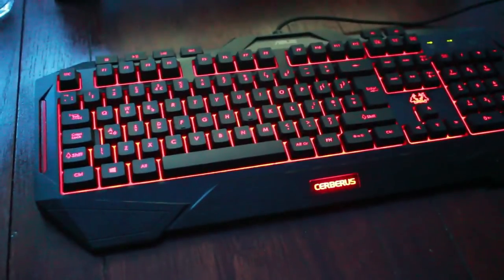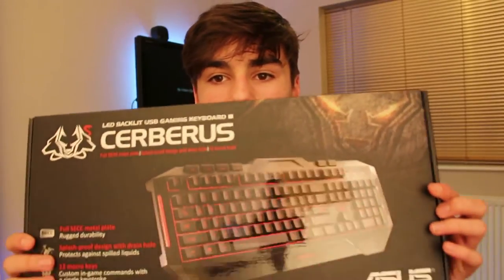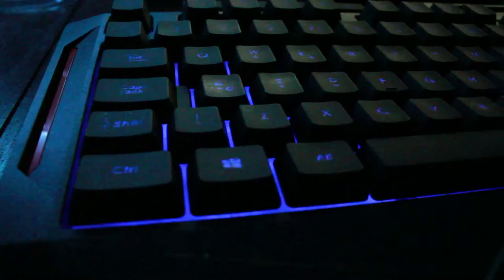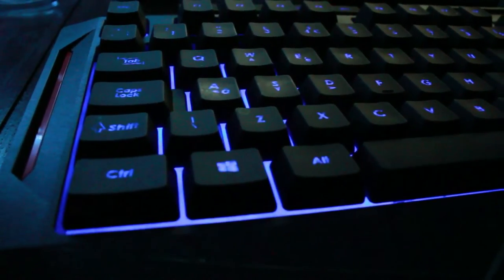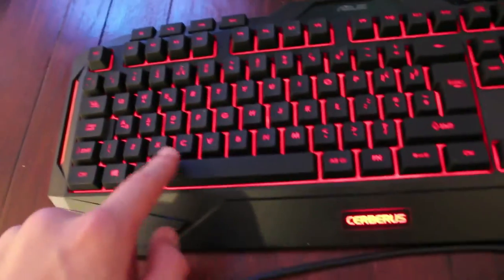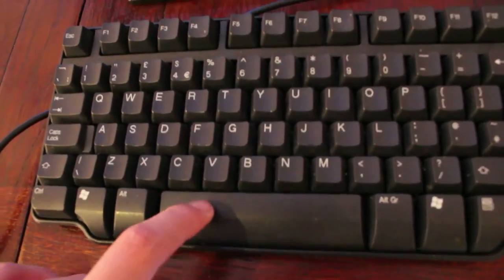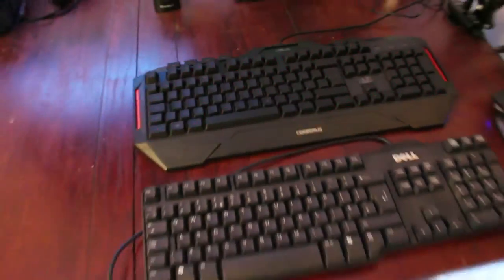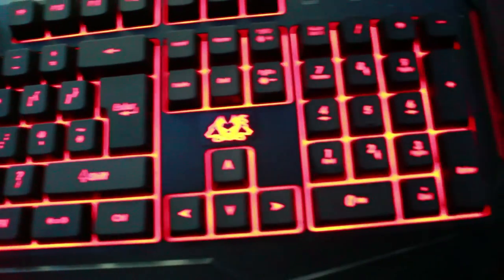THE BEST KEYBOARD EVER ??!!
Comment what to review next!!!